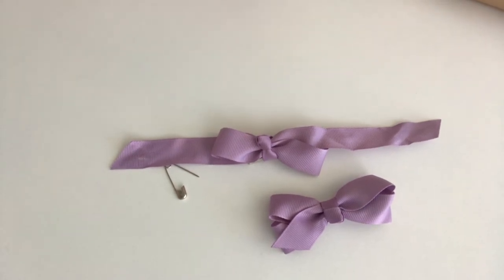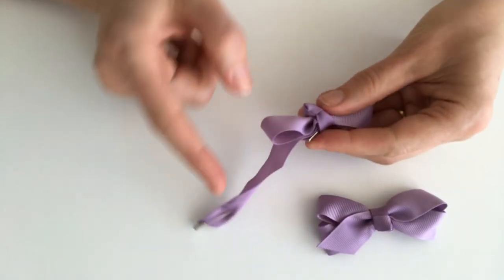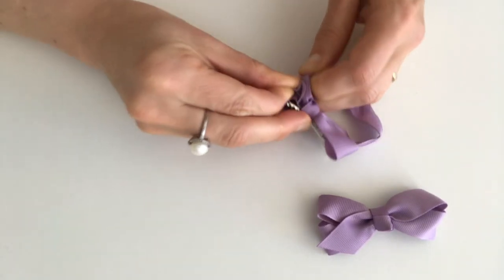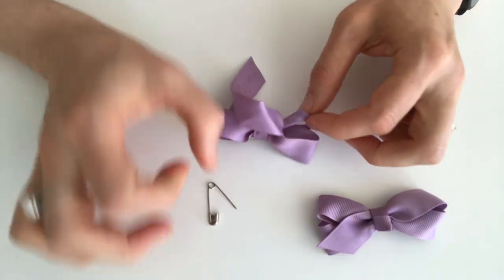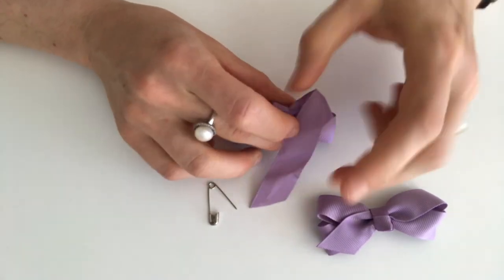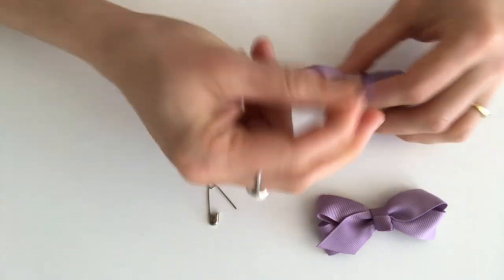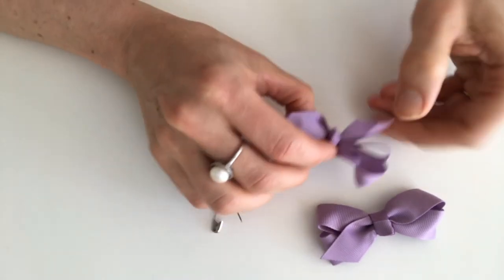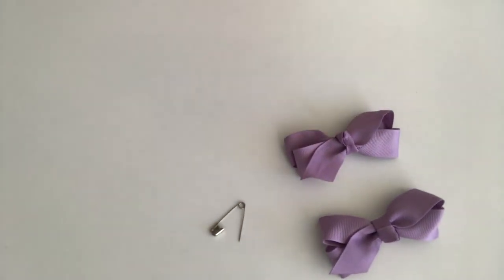How to Re-Tie a Baby Bow clip Tutorial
Learn how to re-tie your Baby Bow Clips in a few steps.

Snuggle Hunny Kids is your go-to place for stylish, quality products for the modern mum and baby. Hundreds of gorgeous items to choose from like bibs, baby swaddles and wraps, birth announcement outfits, blankets, baby linen, hair accessories, baby shower gifts, new baby gifts + more. Newborns never looked so good®